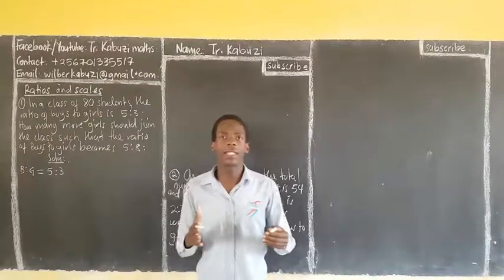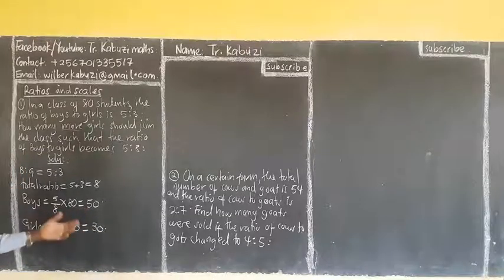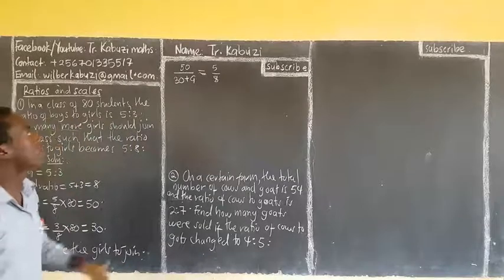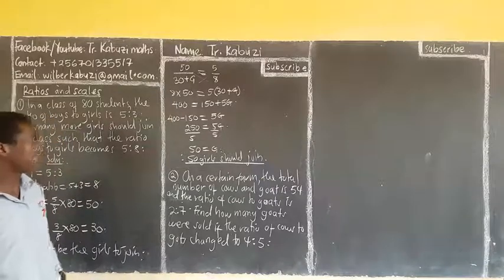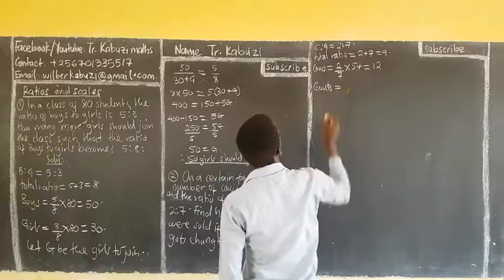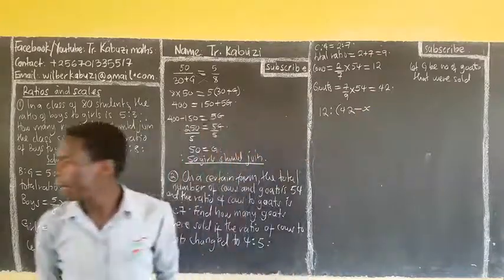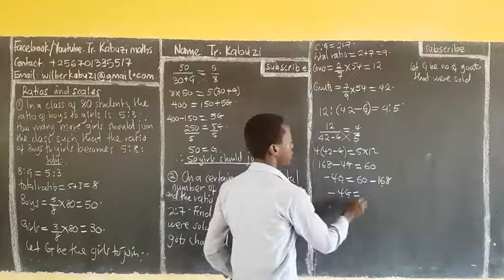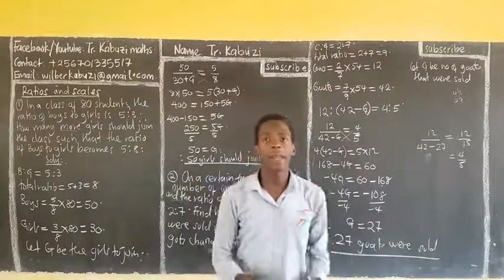ratios: lesson 6............africastruggle.